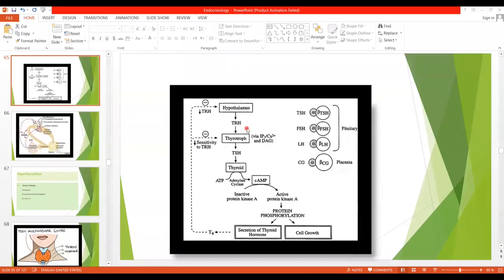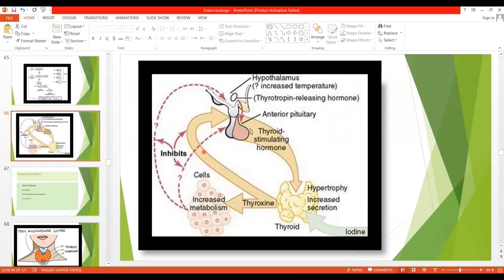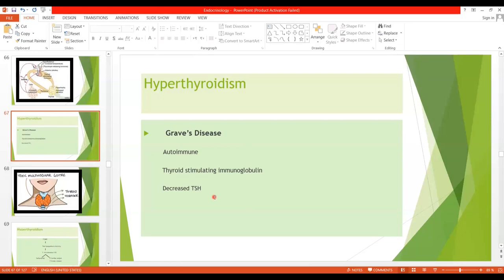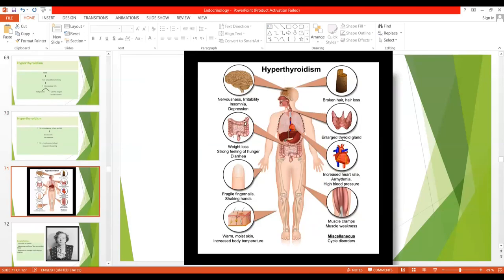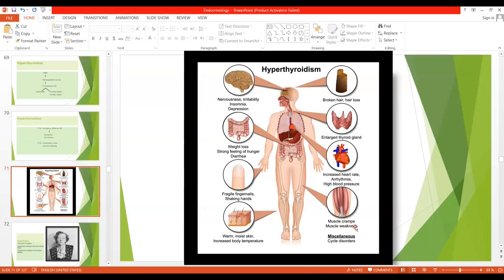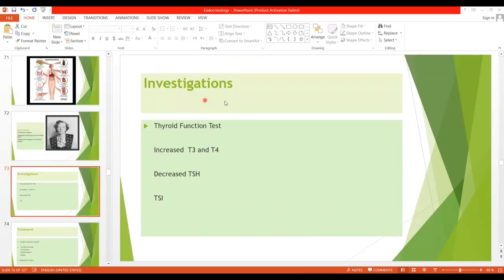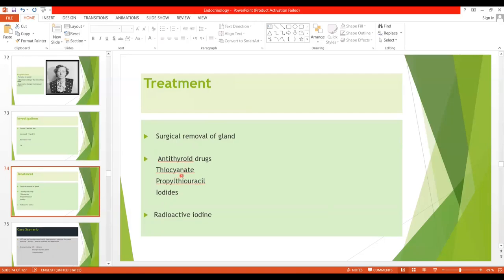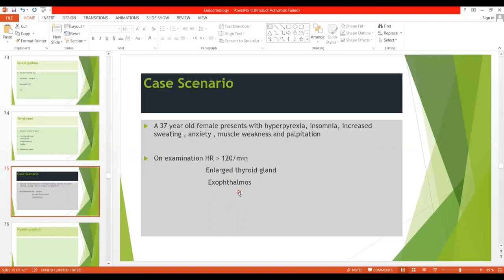7. Endocrinology: Hyperthyroidism - 2nd Year MBBS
Thyroid hormones are synthesized and secreted by epithelial cells of the thyroid gland. They have effects on virtually every organ system in the body including those involved in normal growth and development. The thyroid gland was the first of the endocrine organs to be described by a deficiency disorder. In 1850, patients without thyroid glands were described as having a form of mental and growth retardation called cretinism. In 1891, such patients were treated by administering crude thyroid extracts (i.e., hormone replacement therapy). Disorders of thyroid deficiency and excess are among
the most common of the endocrinopathies (disorders of the endocrine glands), affecting 4% to 5% of the population in the United States and an even greater percentage of people in regions of the world where there is iodine deficiency.

More goodies on the channel:
PHYSIOLOGY CONTENT: